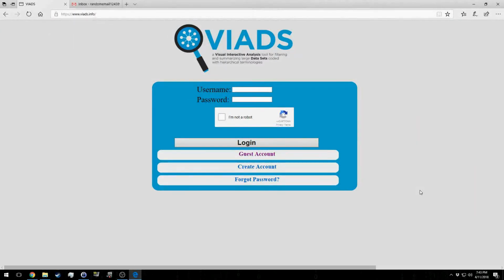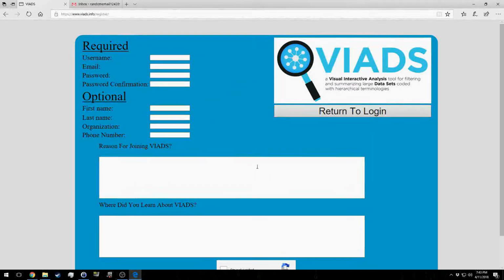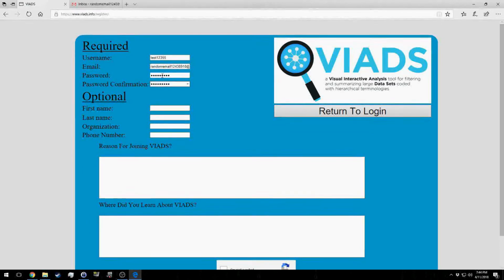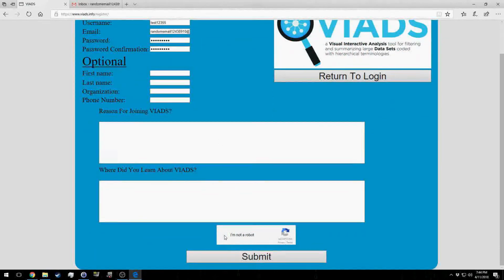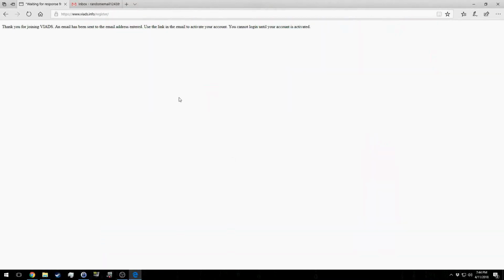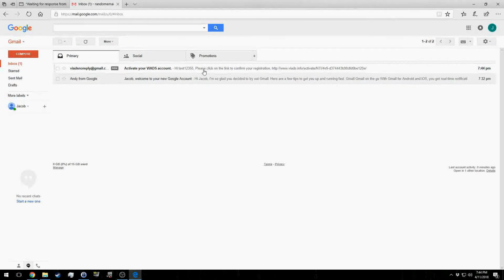VIADS Accounts Tutorial